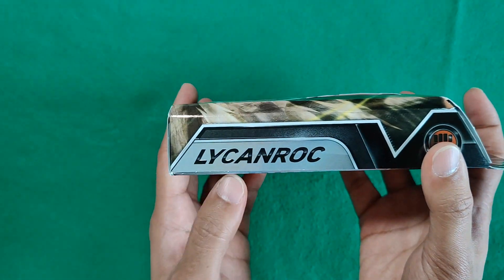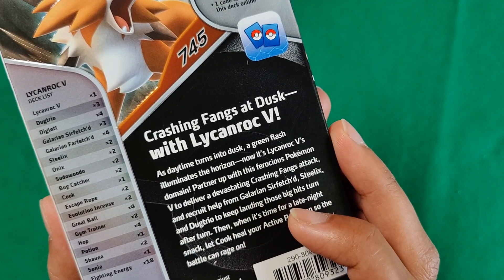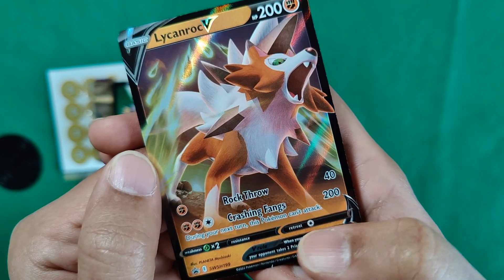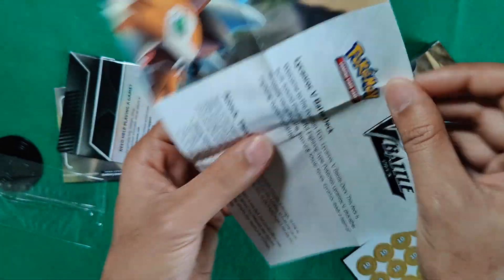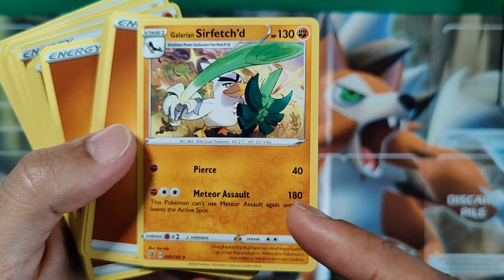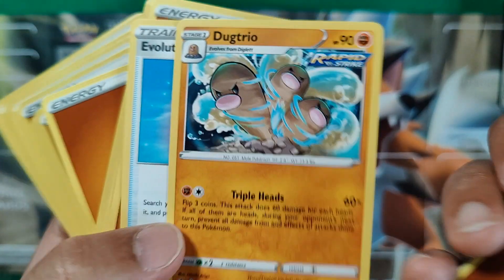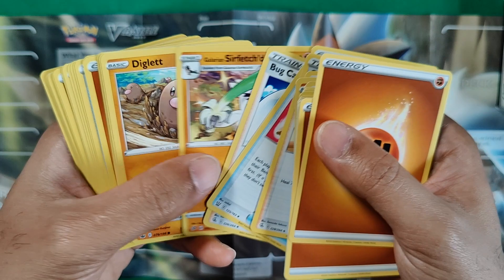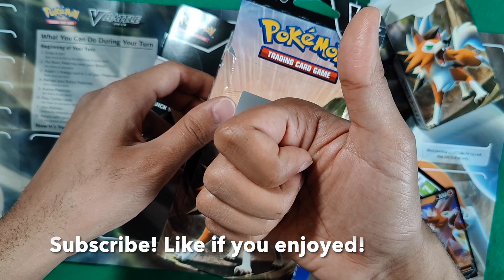Lycanroc V Pokemon TCG Battle Set Unboxing & Review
Let's unbox the Lycanroc V Battle Deck! This is a pretty cool and affordable starter box to learn the Pokemon TCG game, especially if you are starting out.  Come check out the video and let's see how the cards look like in the Lycanroc V set.

Your support helps grow the channel for more reviews, anime/manga discussions and gameplays! Thank  you for your support!